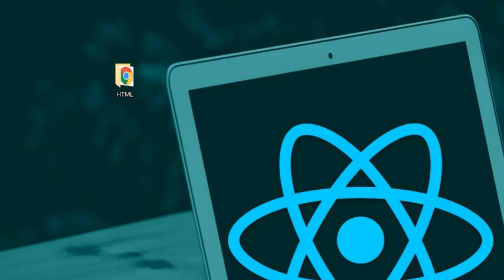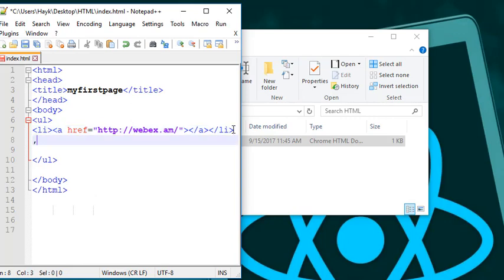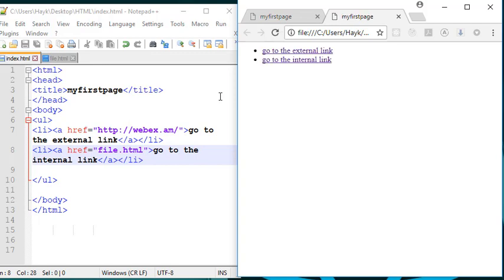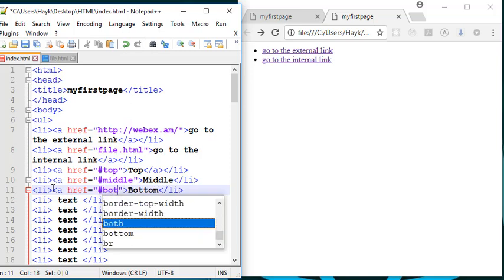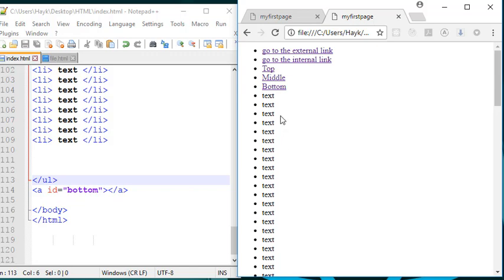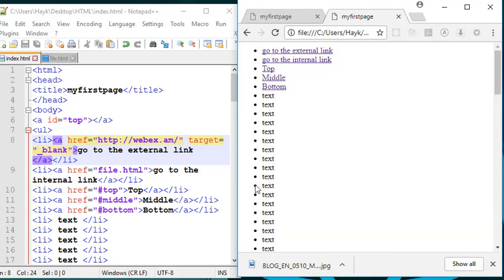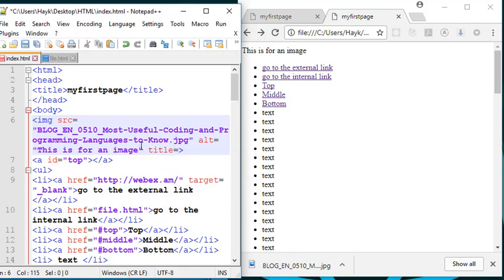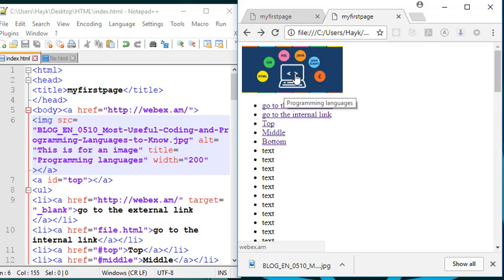HTML - #3 Hyperlinks and Images (old)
The HTML    a    element (or anchor element) creates a hyperlink to other web pages, files, locations within the same page, email addresses, or any other URL.
The  img   element represents an image in the document.